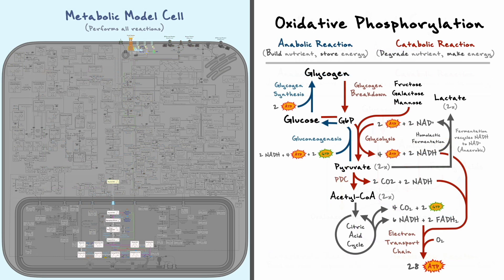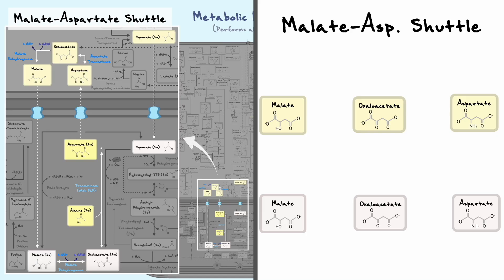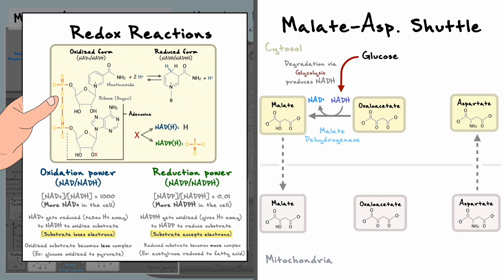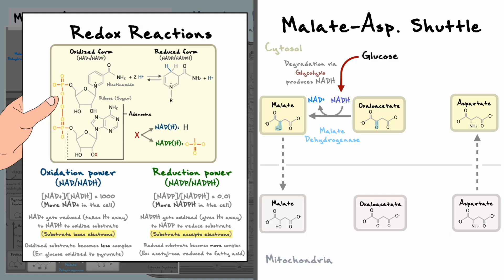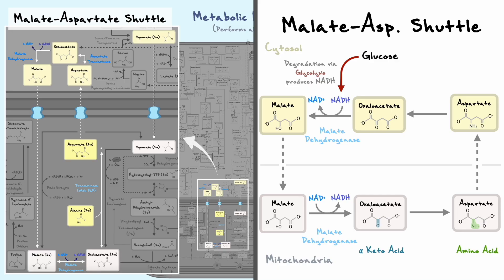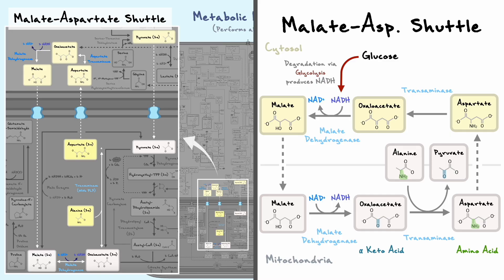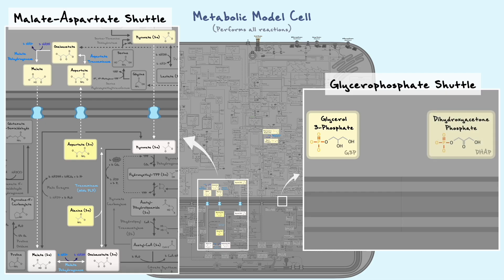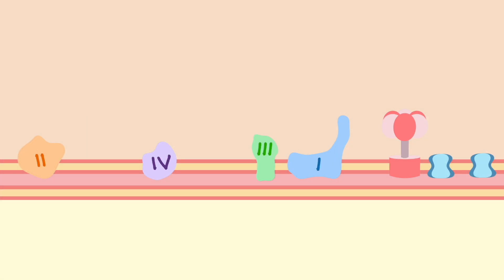NADH Shuttles Explained (Malate-Aspartate Shuttle, Glycerophosphate Shuttle) | Clip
In this video, we will discuss the NADH shuttles, namely the malate-aspartate and glycerophosphate shuttles, which carry NADH from the cytosol to the mitochondrion. The NADH can then be processed further in the mitochondrion afterwards.

TIMESTAMPS

0:00 Introduction
0:18 Overview
0:59 Malate-Aspartate Shuttle
6:07 Glycerophosphate Shuttle
7:37 Conclusion

RESOURCES

Textbooks
1. Lodish: Molecular Cell Biology (9th ed., 2022)
2. Voet: Fundamentals of Biochemistry (5th ed., 2016)

Scientific articles
3. Webb: Structures of human phosphofructokinase-1 and atomic basis of cancer-associated mutations (2015)

4. Crocher: Crystal structure of heart 6-phosphofructo-2-kinase/fructose-2,6- bisphosphatase (PFKFB2) and the inhibitory influence of citrate on substrate binding (2017)

5. Revel: Electron microscopy of glycogen (1964)

6. McCommis: Mitochondrial pyruvate transport: a historical perspective and future research directions (2015)

7. Škerlová: Structure of the native pyruvate dehydrogenase complex reveals the mechanism of substrate insertion (2021)

8. Denton: The hormonal regulation of pyruvate dehydrogenase complex (1996)

9. Baradaran: Crystal structure of the entire respiratory complex I (2013)

10. Maier: The crystal structure of a mammalian fatty acid synthase (2008)

11. Saltiel: Insulin signaling in health and disease (2021)

12. Rahman: Role of Insulin in Health and Disease: An Update (2021)

13. Gao: α-cell electrophysiology and the regulation of glucagon secretion (2023)

CREDITS